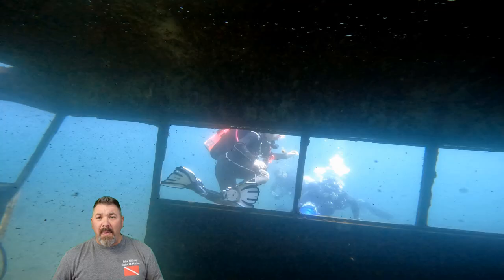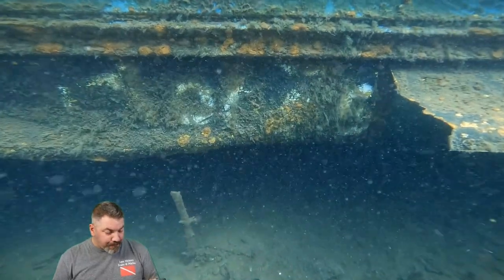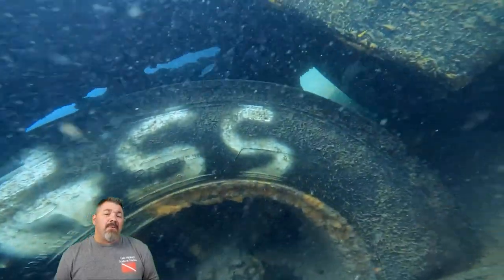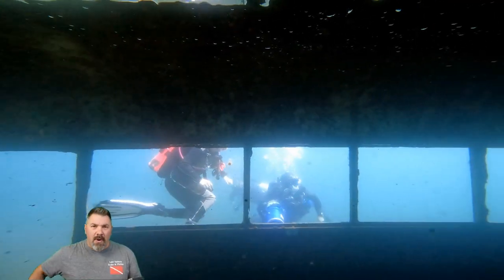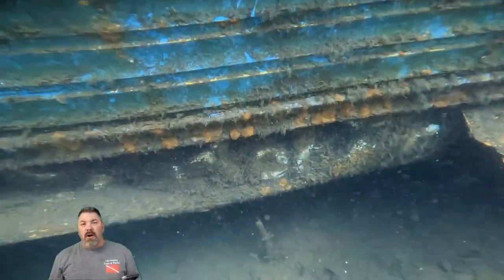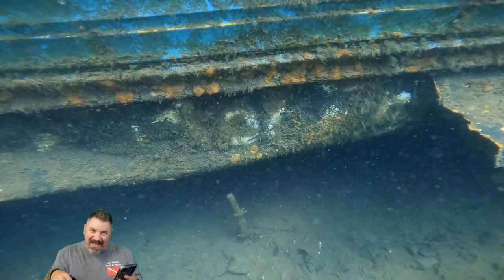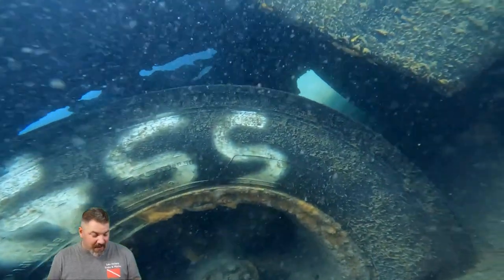Advanced Sidemount The Bus Penetration Part 2 Explained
In today's video, Instructor Trainer and Sidemount Instructor Bryan Stafford walks us through a school bus penetration where he traverses underneath a sunken school bus at Lake Phoenix Scuba Park. This penetration requires proper trim, buoyancy and finning techniques as to not stir up the visibility for his dive buddies. Please do not attempt this penetration without proper training and supervision.

0:00 Teaser
0:45 Opening
1:05 Intro
1:29 Setup
2:46 The Penetration
5:36 Closing